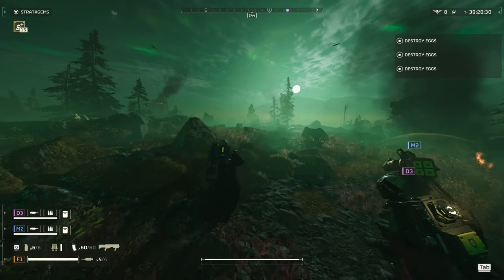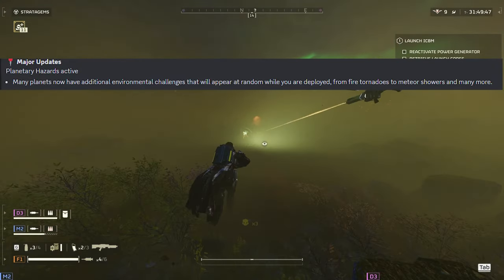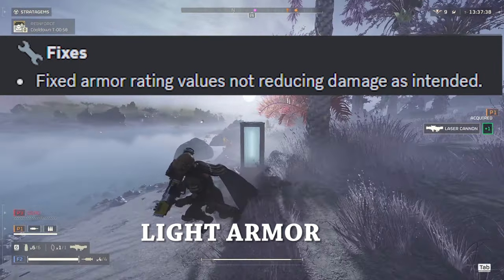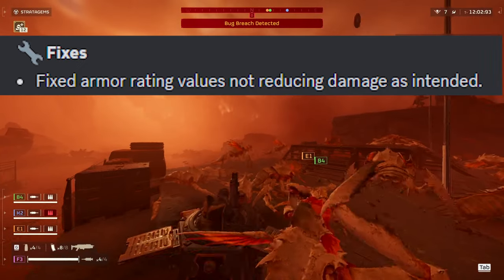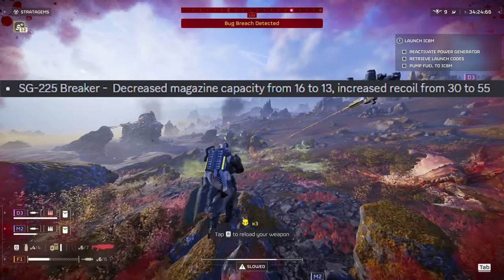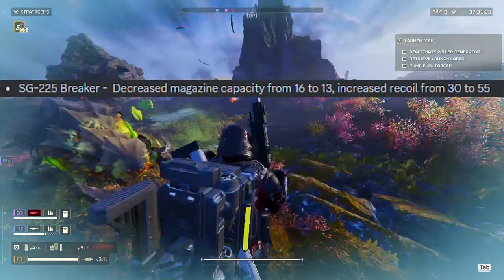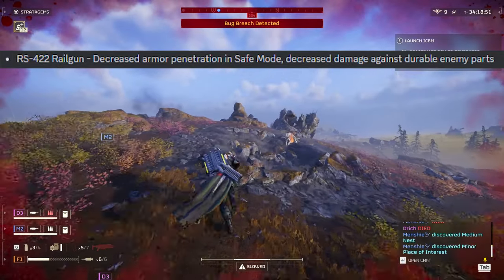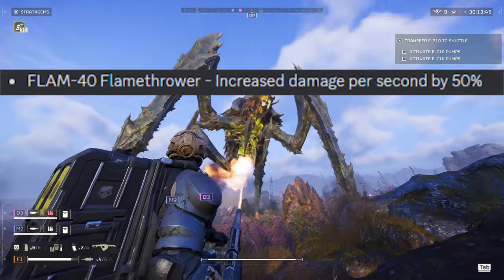Helldivers 2: Major Overhaul Patch Notes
I do apologize, there are different weather changes for some planets. So yes there is kind of a way to find out what weather change you are going to experience.

0:00 Intro
0:26 Weather Changes
1:11 Mission Balancing
2:31 Armor rating Fixed
3:31 Weapons Overview
3:41 Breaker Nerfs
4:32 Punisher Buffs
5:07 Breaker Spray and Pray Buffs
6:11 Railgun Nerfs
7:48 Flamethrower Buffs
8:51 Laser Cannon
10:08 Thoughts and ending